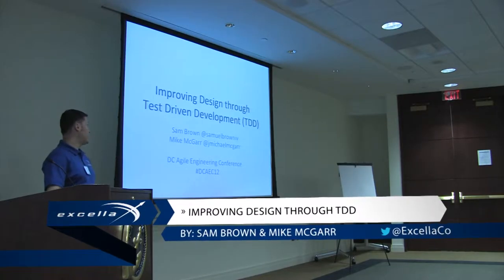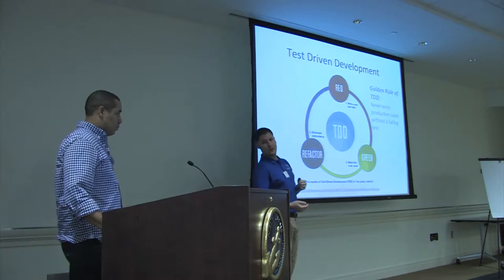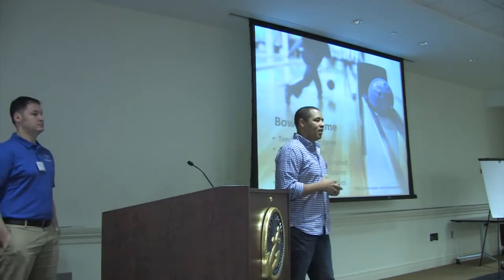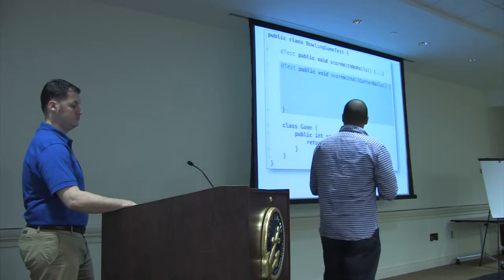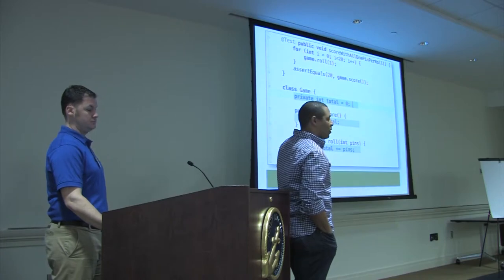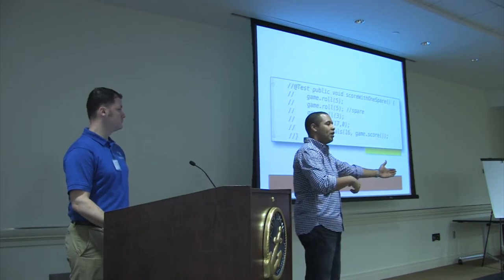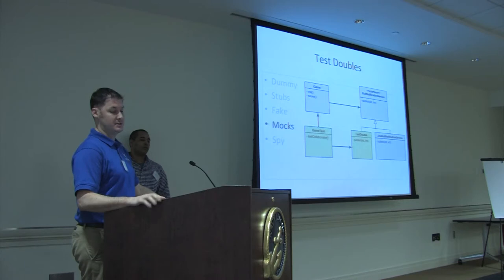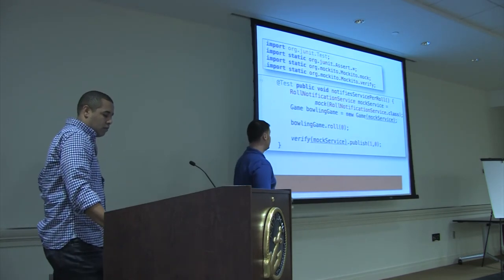Improving Designs through TDD By Mike McGarr and Sam Brown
Mike McGarr and Sam Brown presented "Improving Designs through TDD" at the 2012 DC Agile Engineering Conference.

If you meet any TDD zealot, they will tell you they can't write production code without writing failing tests first. Skeptics of TDD can't understand how writing a failing test could help improve the code. What TDD experts will tell you is TDD not only provides your code with tests, protecting it from bugs in the future, but it also improves the design of the code.

In this talk you will see evidence of how using Test Driven Development, with Mocks, will vastly improve the design of your application in addition to providing a suite of tests. Explore how making your code testable also improves the object-oriented design.